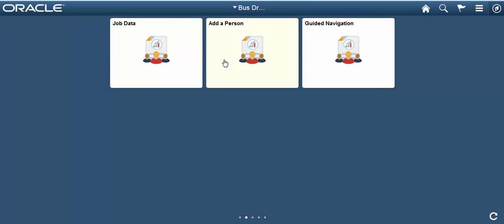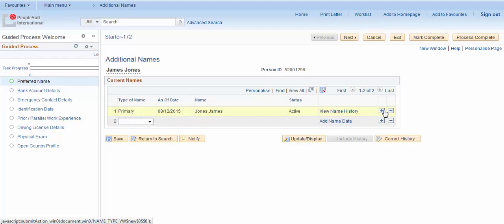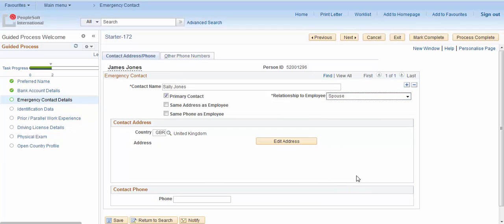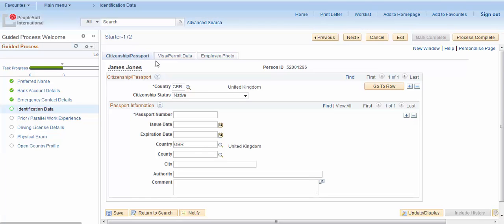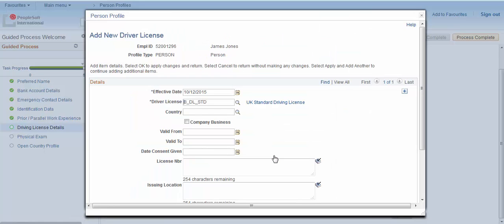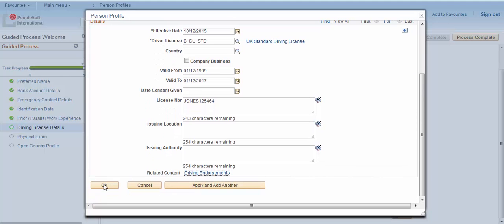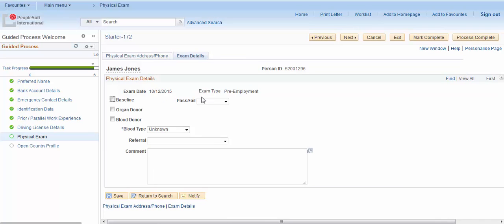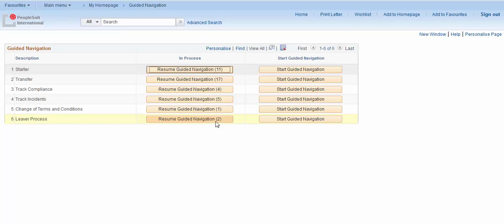PSI Fundamentals Vol 4 Guided Navigation New Starter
Arriva PSI Training Fundamentals